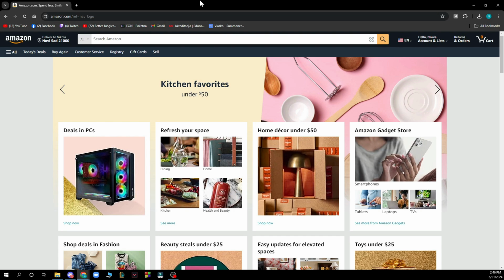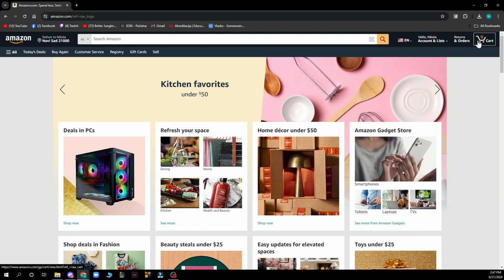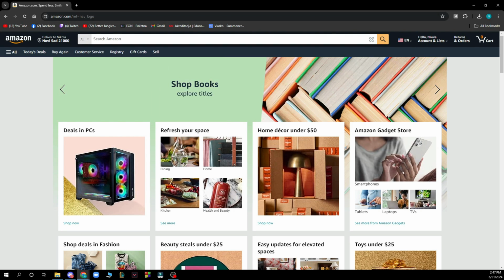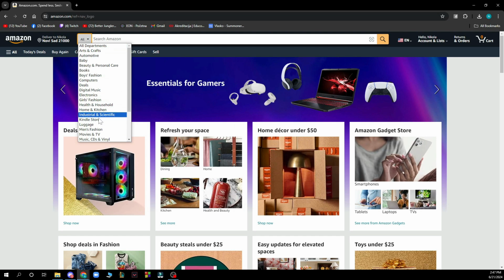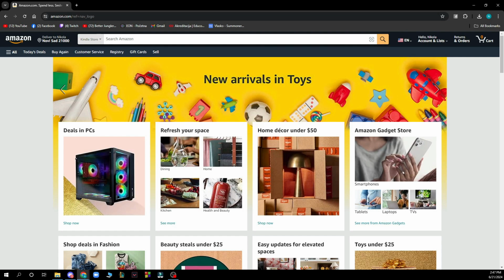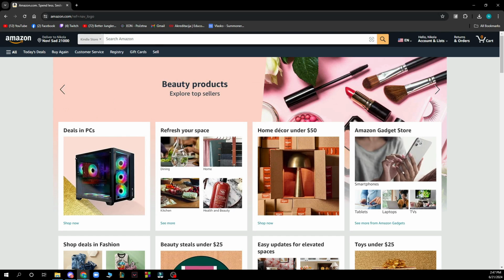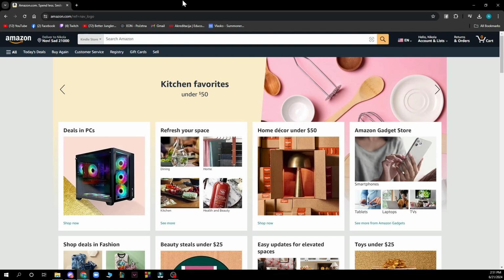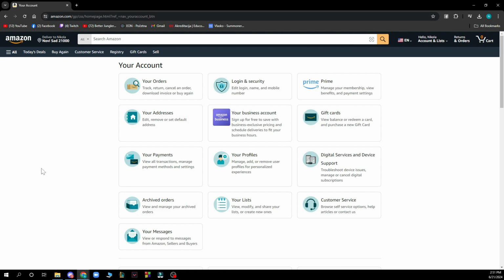How To Cancel Amazon Kindle Unlimited Subscription (Quick Tutorial)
In this video I will show you How To Cancel Amazon Kindle Unlimited Subscription. It would be good if you watch the video until the end so that you don't miss important steps.